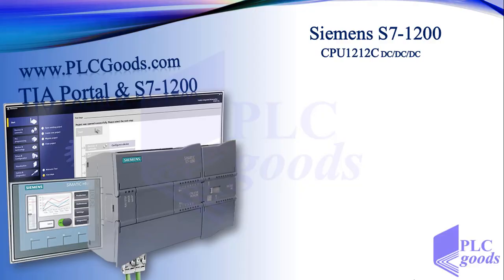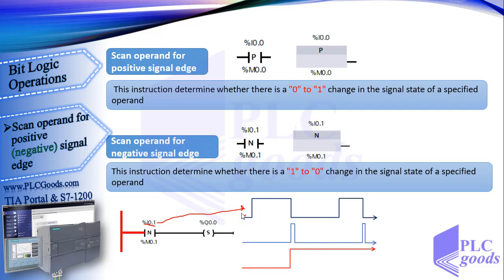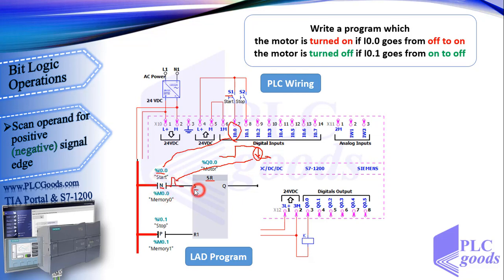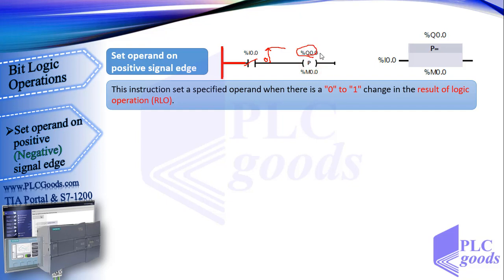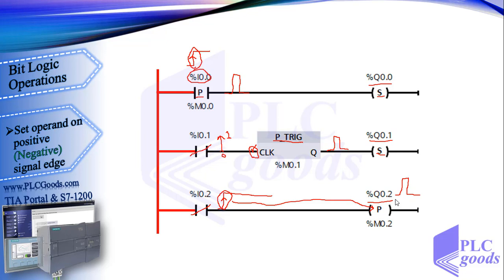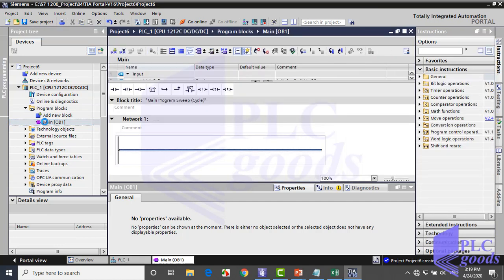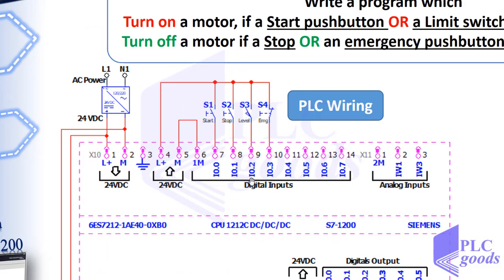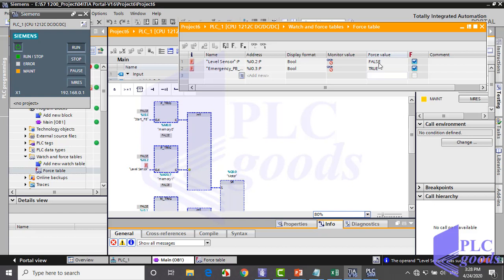TIA PORTAL scan operand , RLO positive signal edge, set operand | Lesson 11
💚In this lesson, learn how to use positive and negative signal edge instructions in Siemens S7-1200 PLCs. Explore Scan Operand for Edge, Scan RLO for Edge, and Set Operand on Edge instructions. Program outputs based on pushbutton state changes using SR flip-flops, OR logic, and memory bits. Test your program in TIA Portal with FBD and Ladder languages, including emergency and limit switch logic.
0:00 – Introduction: Bit Logic Completion & Exercise
0:40 – Scan Operand for Positive Signal Edge (P_TRIG)
1:30 – Scan Operand for Negative Signal Edge (N_TRIG)
2:20 – CPU Program Cycle & Pulse Generation
3:00 – Using SR Flip-Flop with Positive/Negative Edge Detection
3:50 – Scan RLO for Positive/Negative Signal Edge
4:30 – Set Operand on Positive/Negative Signal Edge
5:10 – Program Example: Edge-Based Motor Control
6:00 – FBD Implementation: OR Logic for Start & Limit Switch
6:50 – FBD Implementation: Stop & Emergency with Negative Edge
7:40 – Memory Bit Usage & Important Considerations
8:20 – Testing Program in TIA Simulator & Force Table
9:00 – Practical PLC Wiring & Edge-Based Motor Control Example
10:00 – Testing Program on Real PLC
10:40 – Next Video Preview: Using Factory IO for Simulation
11:38 Writing a sample program in FBD language
15:00 Testing the program with PLCSim
1️⃣ 🤖 Programming S7-1200 PLC with Siemens TIA Portal & Factory IO
4️⃣ 🔄 Complete Delta PLC Programming Course with ISPSoft & Factory IO
6️⃣ 🚀 Excellent PLC Projects for Engineering Students – Part 1
7️⃣ 🎯 Excellent PLC Projects for Engineering Students – Part 2